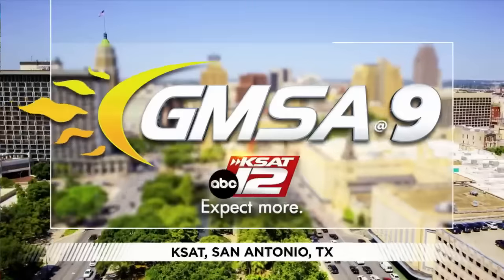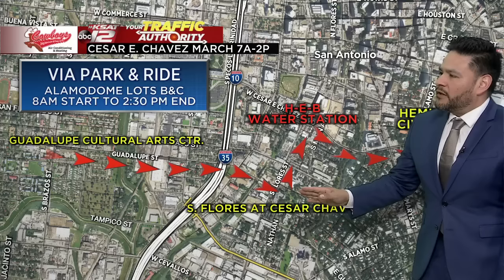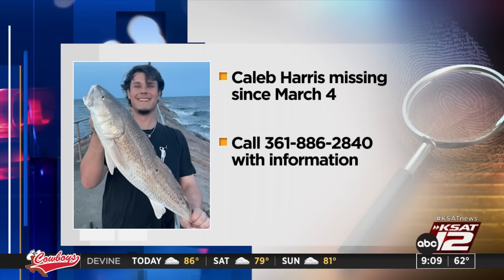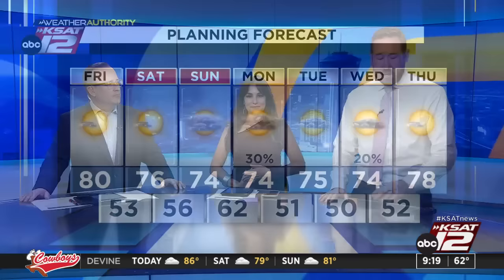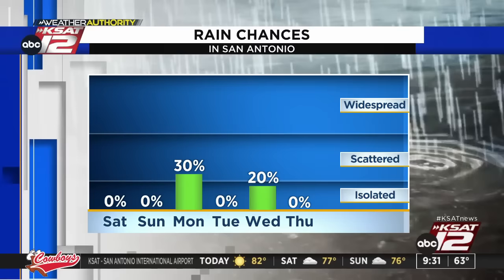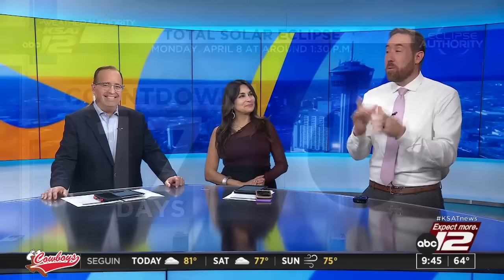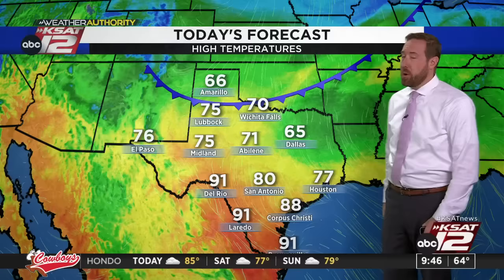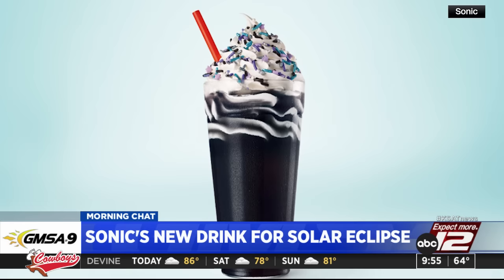Good Morning San Antonio 9 a.m. : Mar 22, 2024